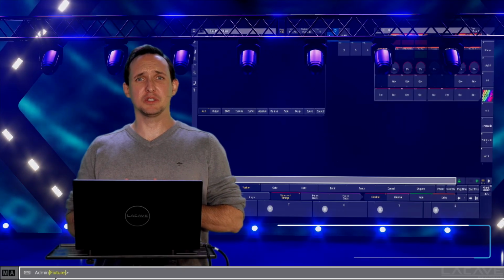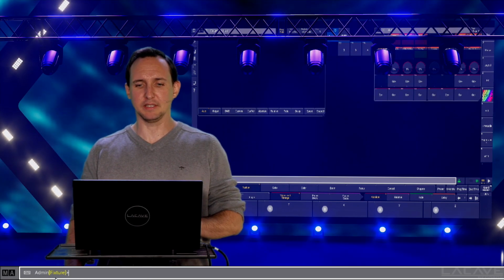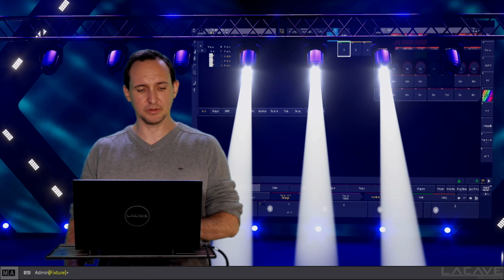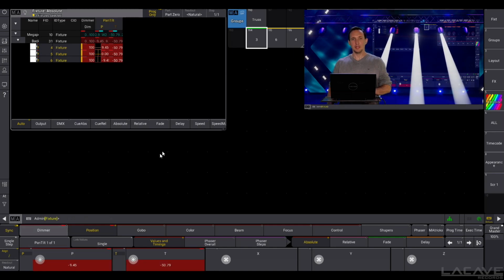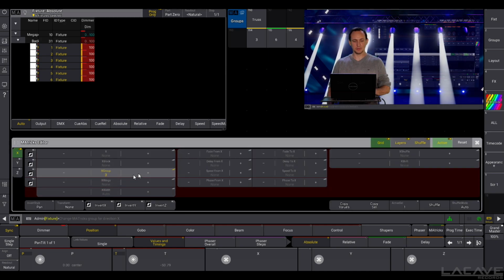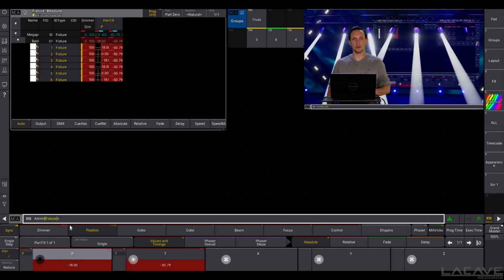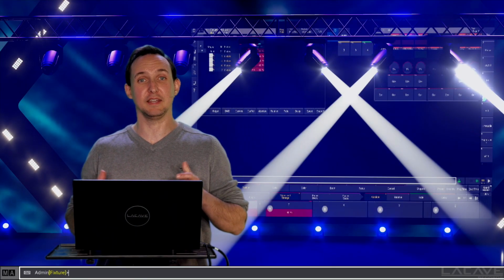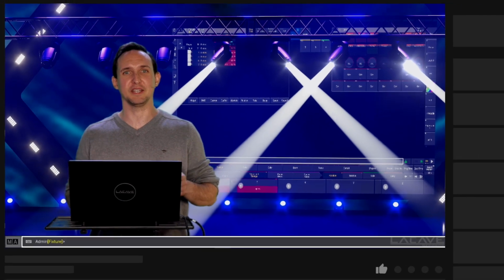Group Fan/Align grandMA3QuickTips 003 // Lacave-Insight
🟢 Grouping + Align combined - How to quickly create great Position fan alignments